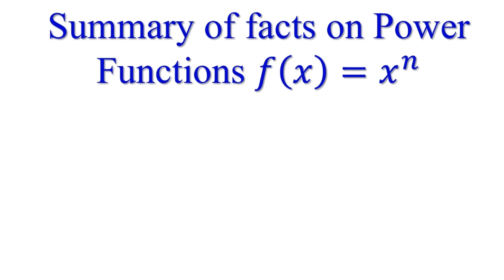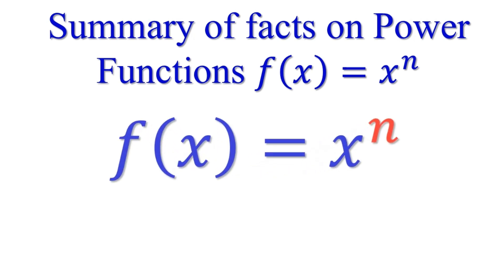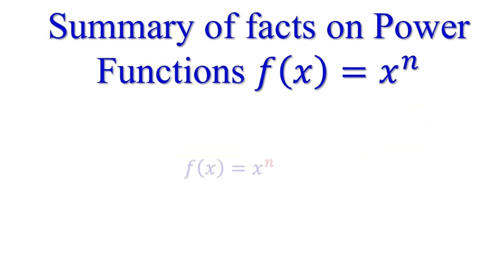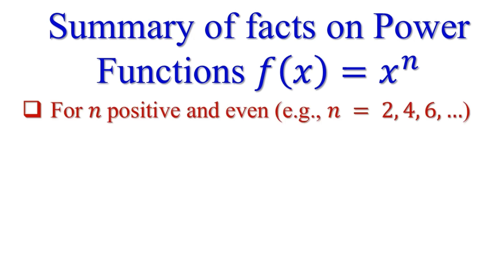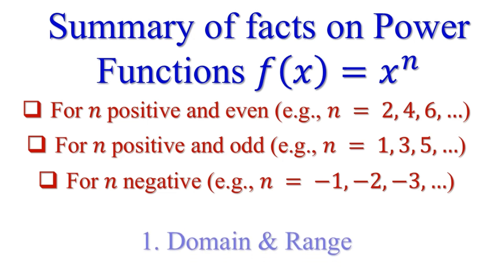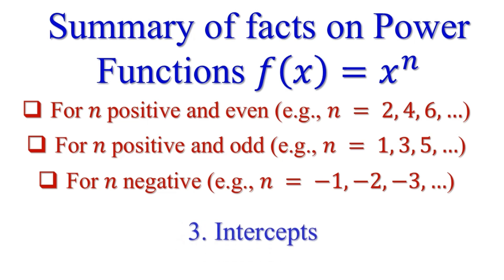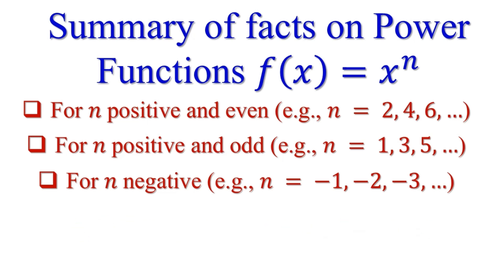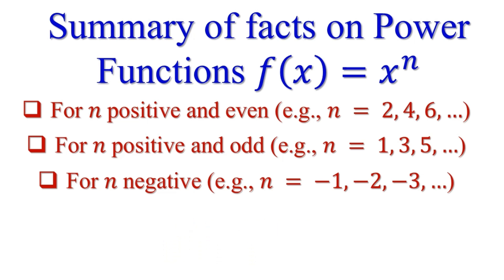Summary of facts on Power Functions 𝑓(𝑥)=𝑥^𝑛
Power functions are a fundamental concept in algebra and calculus. These functions take the form  𝑓(𝑥) = 𝑥^𝑛, where 𝑛 is a real number. This video presents a summary on the subject matter.